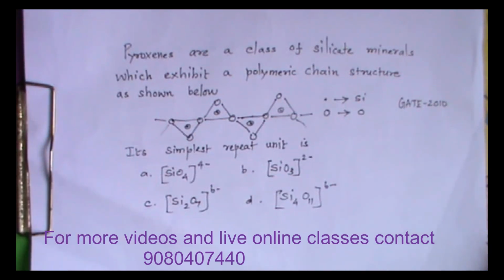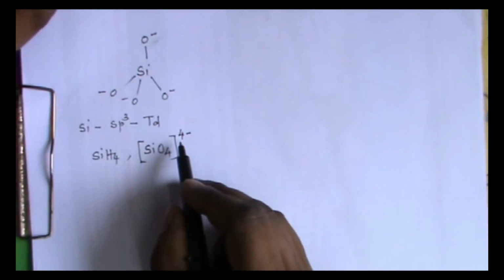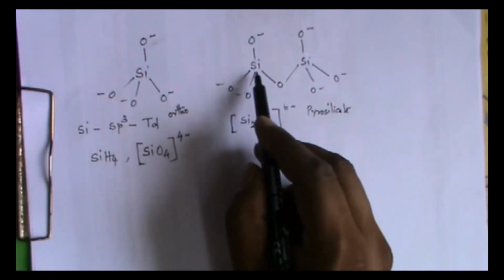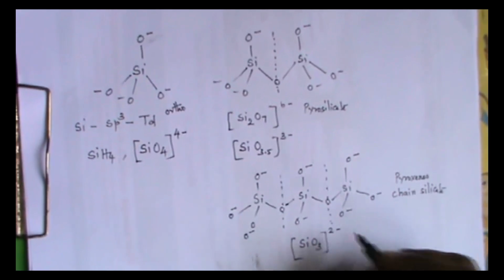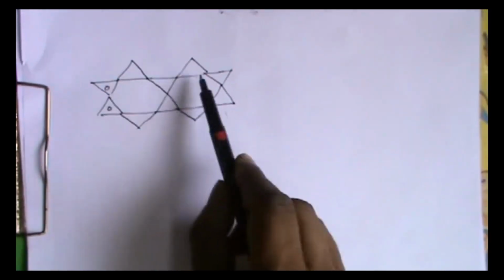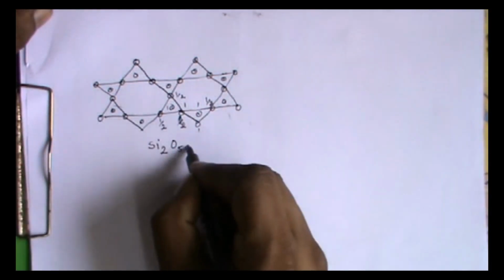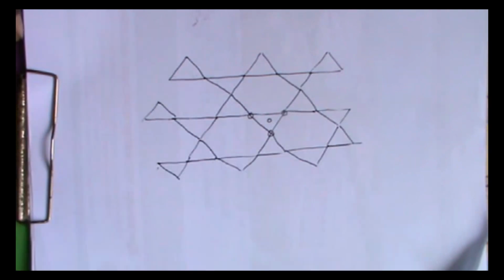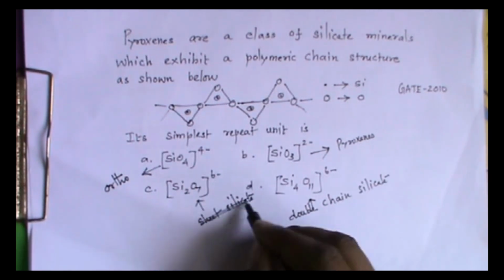Solved chemical sciences/ chemistry problems (CSIR-NET/GATE/SET/TRB)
Silicates- structure and charge